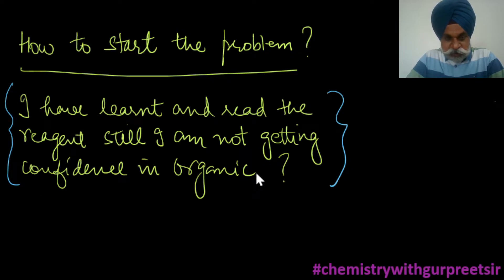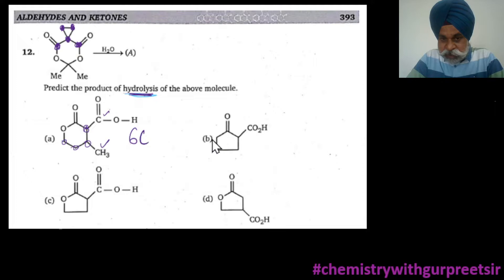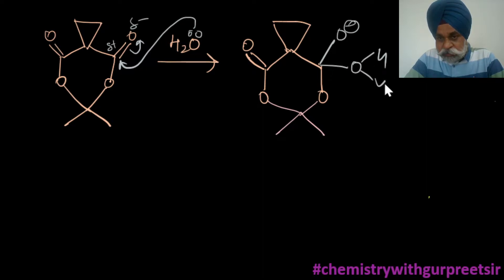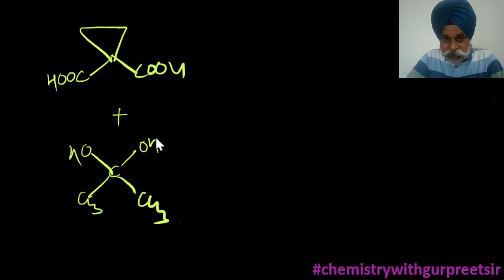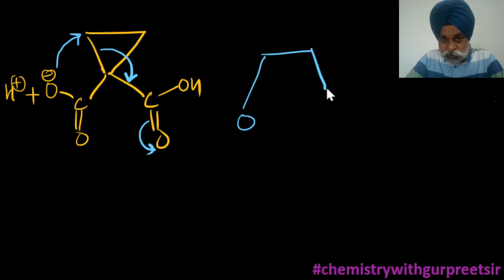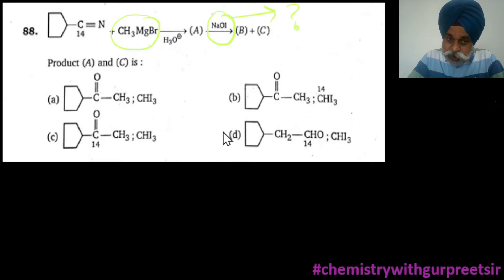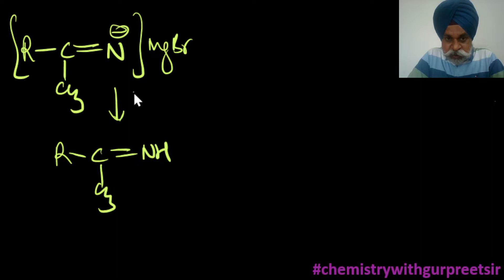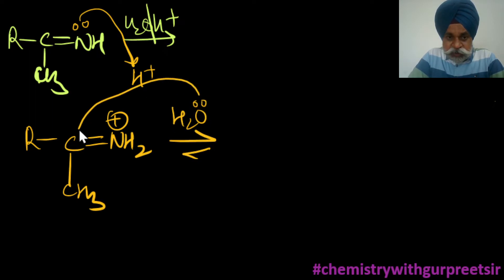Aldehydes & Ketones || Problem Solving from M S Chouhan Sirs book || By Gurpreet Sir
Daily Chemistry Dose (DCD) - Rank Booster Series would help child to understand how to attempt problem in exams and also would give exposure of some good chemistry problems.
Solving and understanding problems of  series will make child very confident  in chemistry

Sir shall be passing one or two problems on daily basis which would be said as Daily Chemistry Dose to boost child's rank in subject.

Lets enjoy the session with chemistry problems.